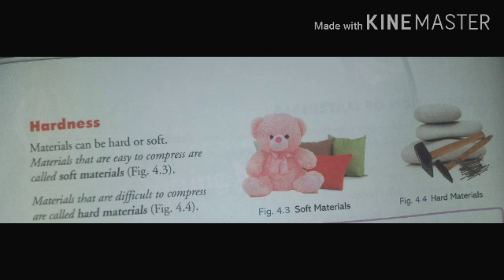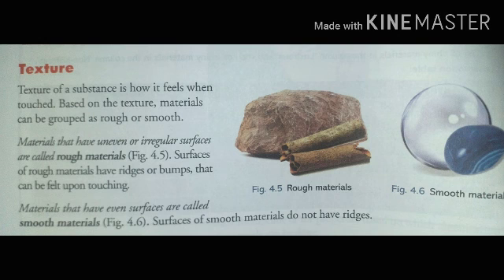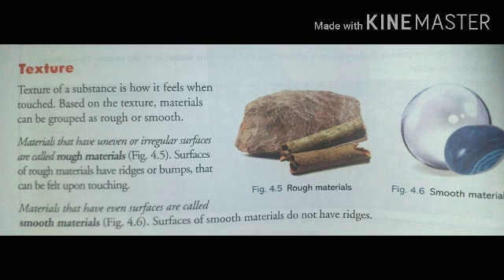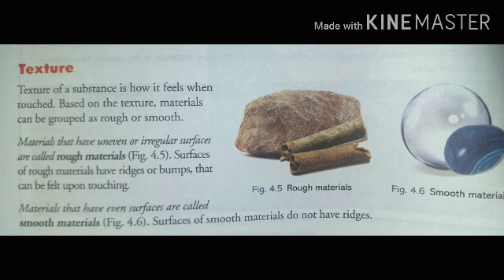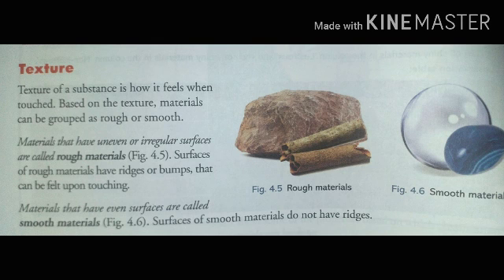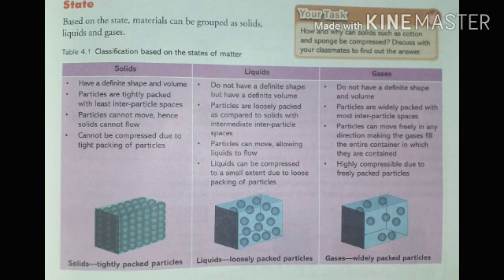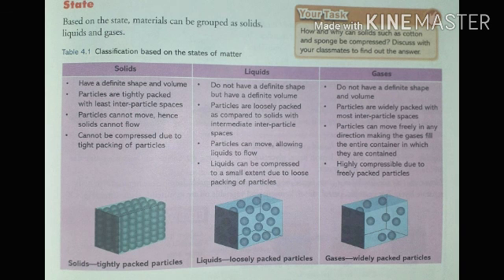Grade -VI science Chapter-4 ( Sorting Material) Part-1 by Mrs. Himani, Indus Global Academy